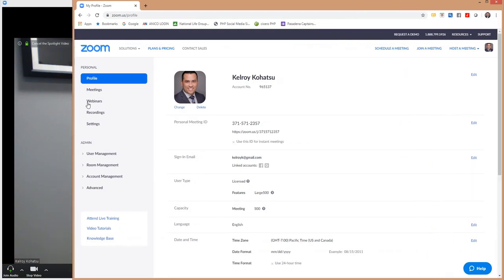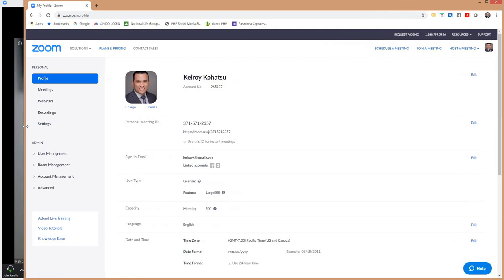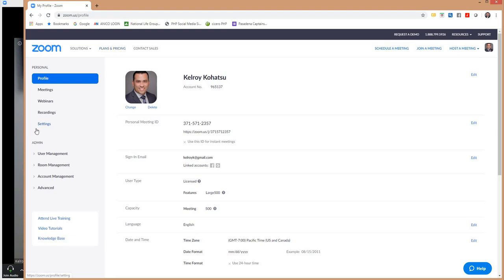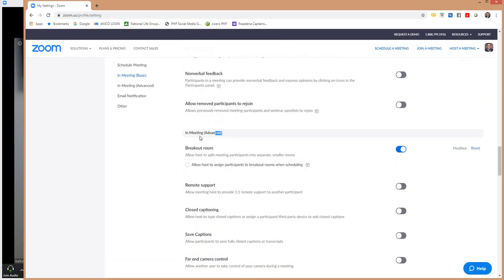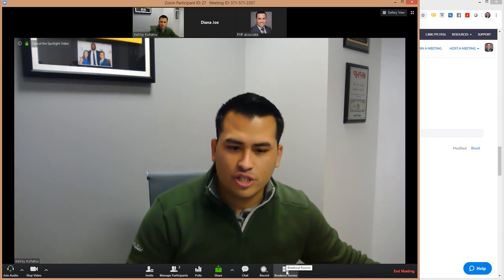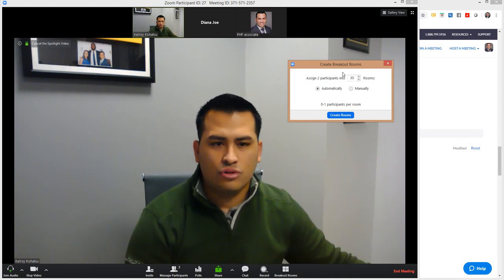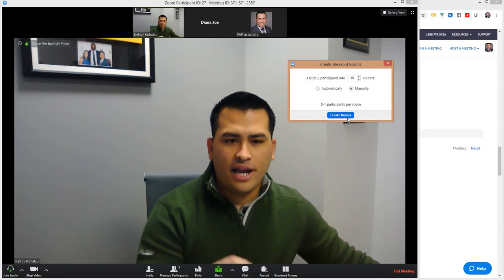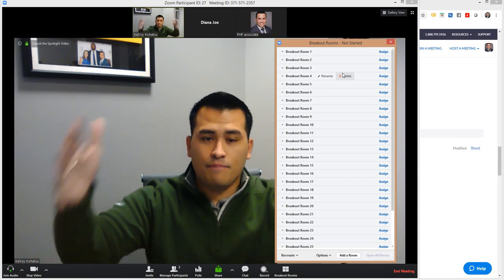How to set up zoom breakout rooms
Zoom has an option to create breakout rooms that can be used for training, meetings, and other presentations.